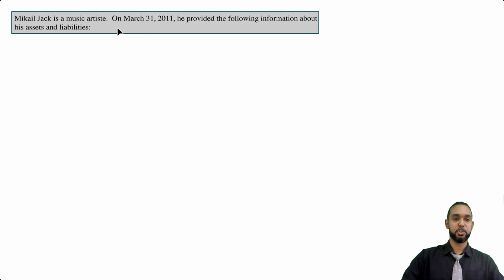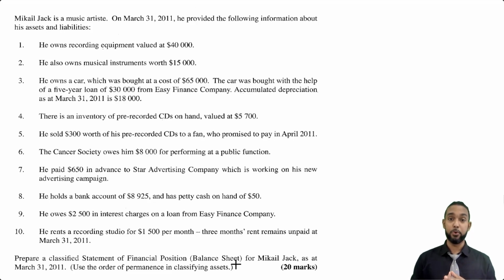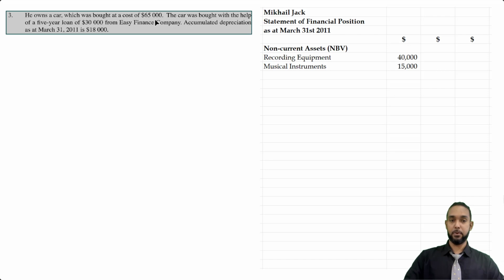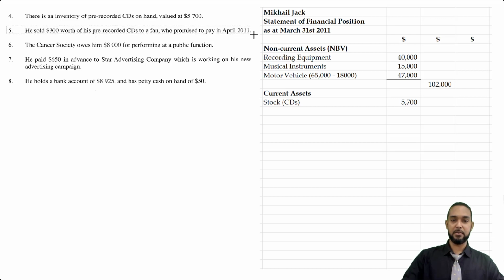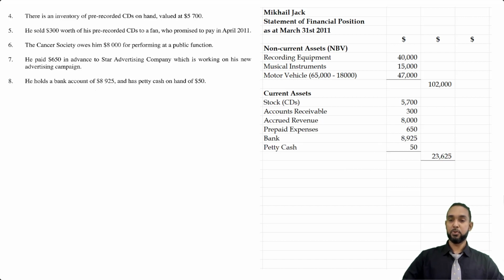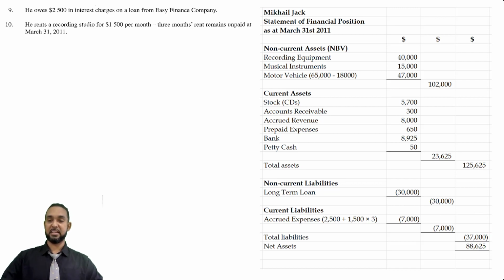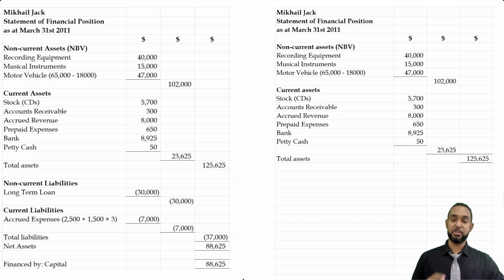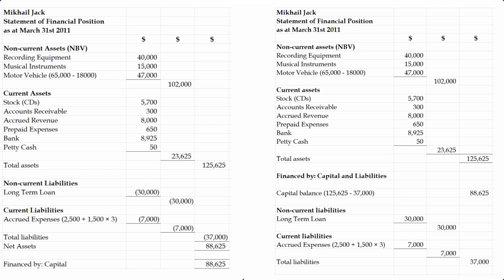PoA - May 2011 P2 Q1 - Statement of Financial Position | Sole Trader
00:00 - Intro
00:25 - Read through
02:05 - Balance sheet A - L = C
07:10 - Balance sheet A = C + L
09:12 - Outro

Remember...

A
Different
Ap proach
To it

Much love!